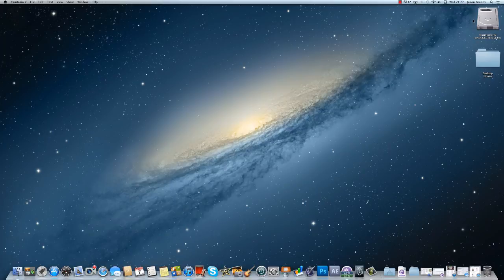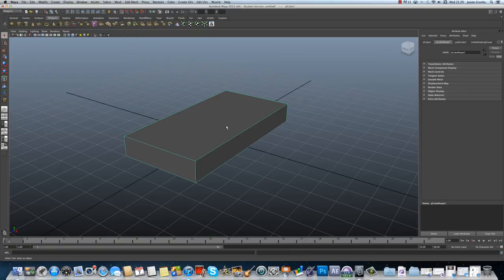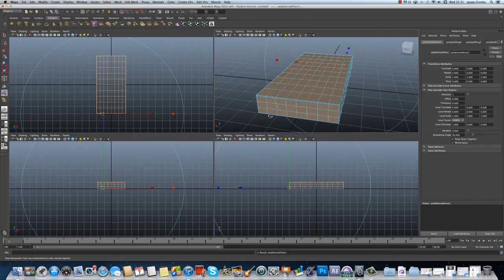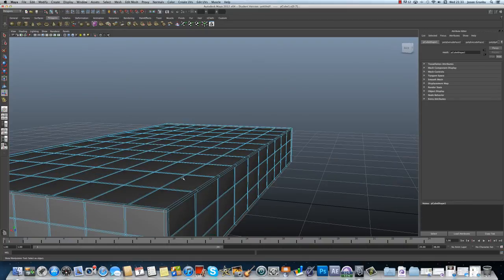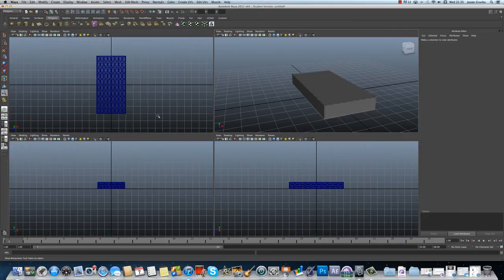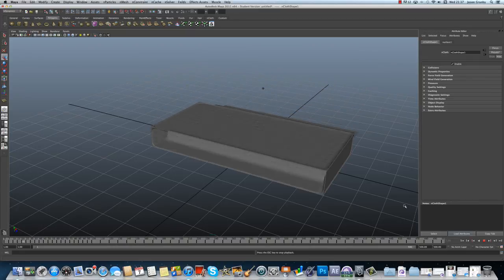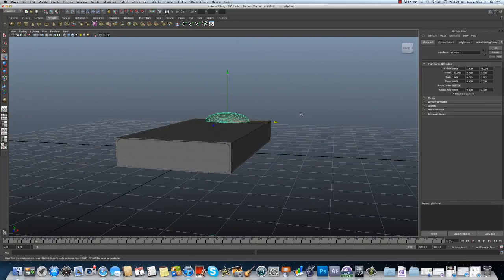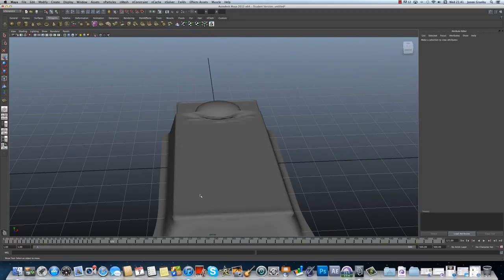Maya Tutorial - Matress and Duvet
This tutorial shows how to make a mattress and duvet for a life like model of a bedroom